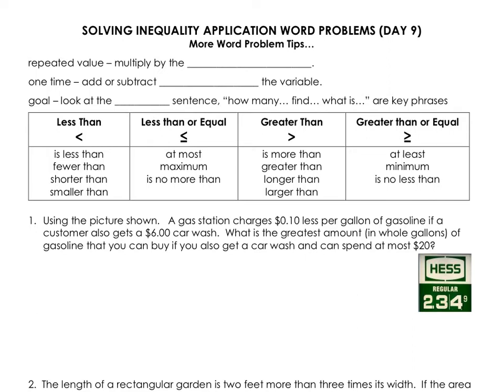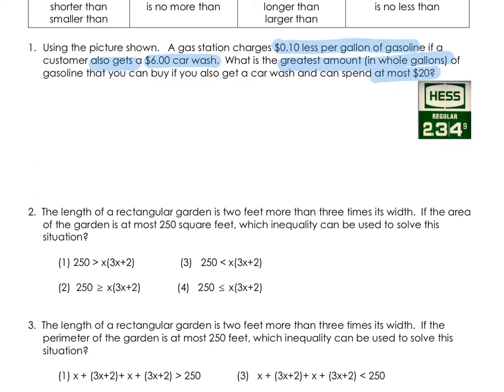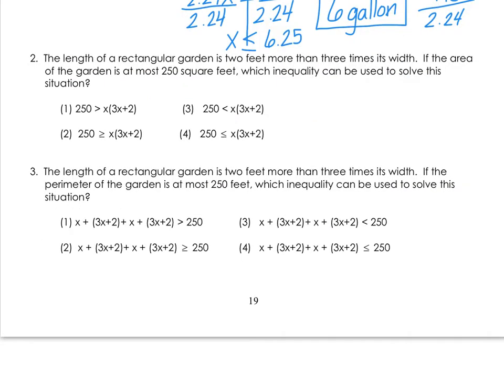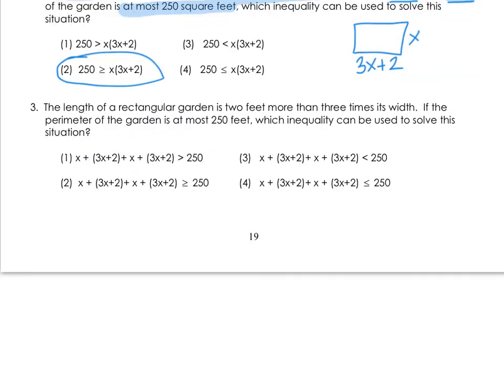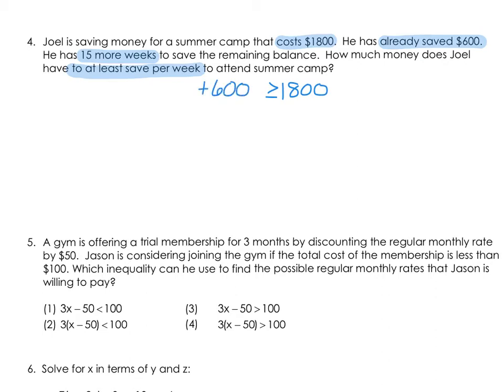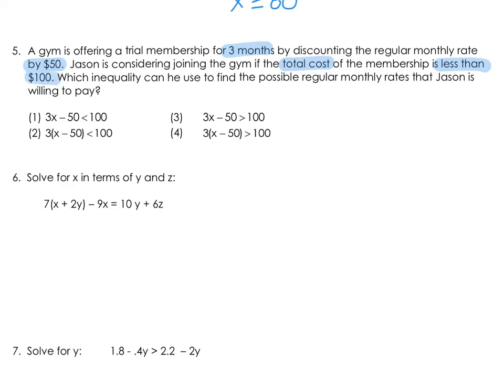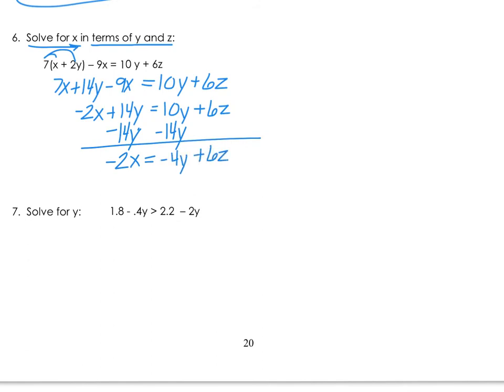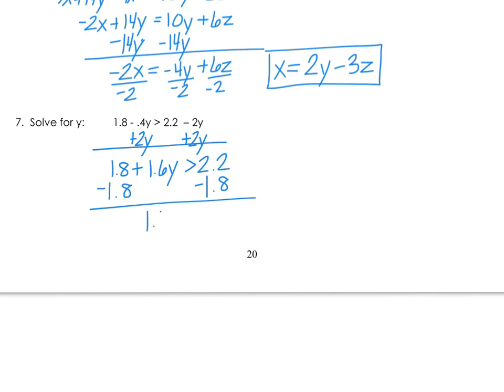Solving Inequality Application Word Problems 1